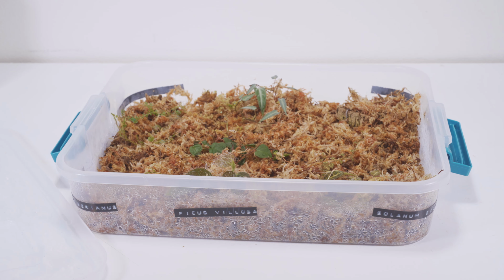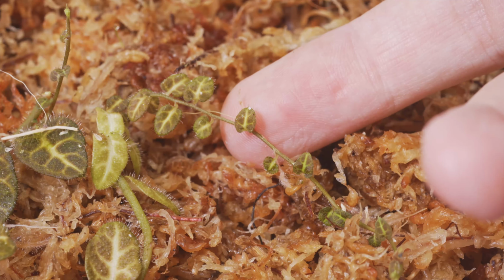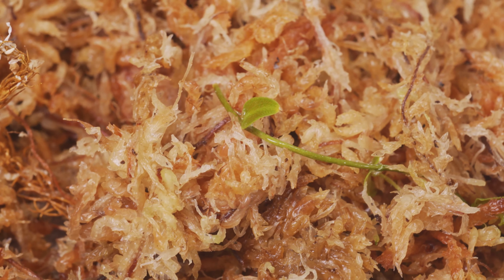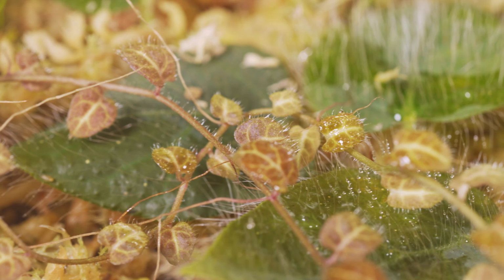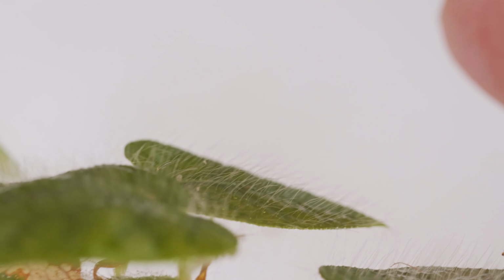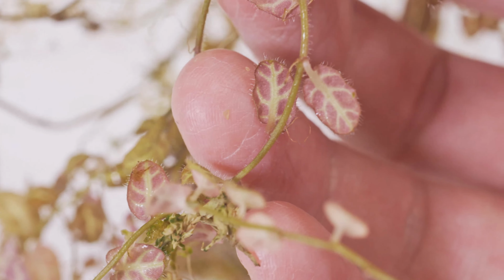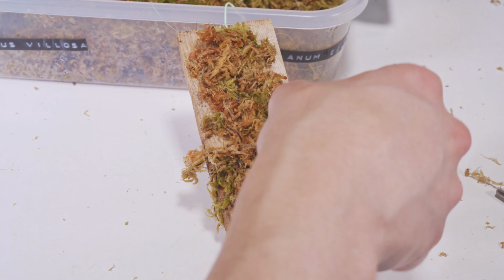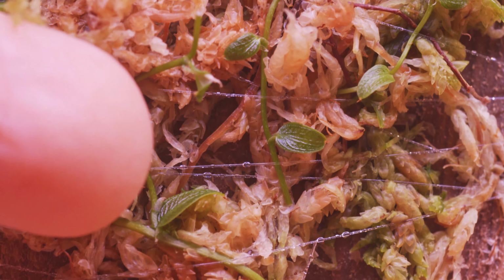6 Uncommon Terrarium Plants ( Plus TRUE Pothos )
I bought a true Pothos plant and the saint of a lady sent me some free bonus plants. These are all great plants for a terrarium and many of them are uncommon and very cool!

PLEASE FOLLOW HER SHES AWESOME!

Lights_________________

40 True Watts
Houseplants/leafy greens ( great for shelves )
Barrina Full Spectrum

36 True Watts
Works great in light fixtures

Random Necessities_______________________________________________

Materials________________________________________________________